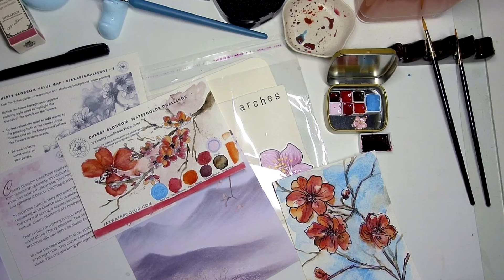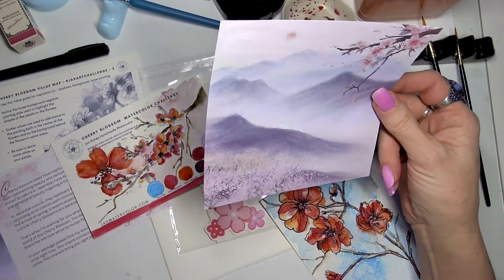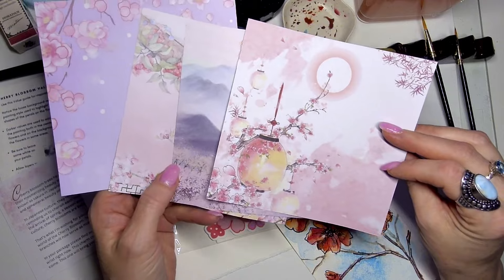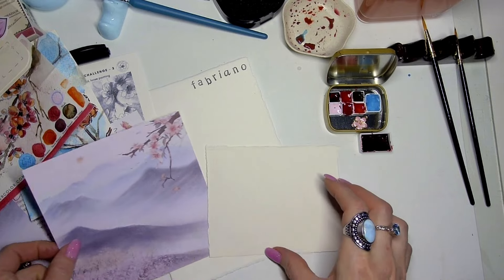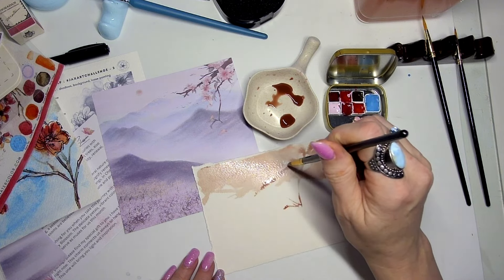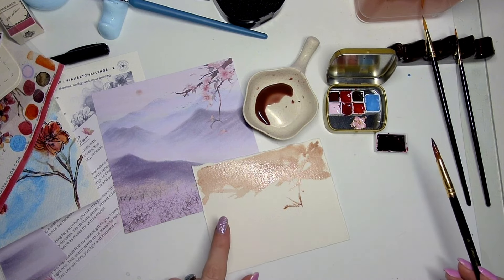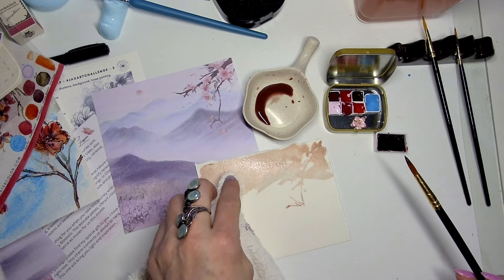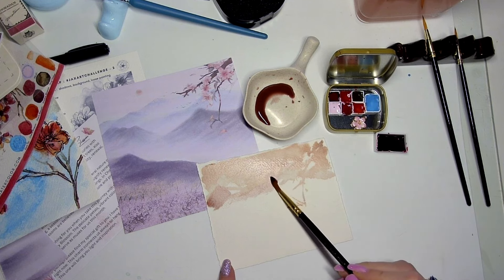Revealing the Secret to Captivating Cherry Blossom Landscapes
Sign up for my monthly watercolour subscription to receive sets each month like this beautiful, Cherry Blossom watercolor palette of handmade honey watercolours + two free gifts within the package.

All new subscriptions will receive a watercolour brush and a tin to hold the watercolor. All of the subscriptions come with instructional videos on how to draw and paint cherry blossoms and cherry blossom trees, plus 100% Cotton 300 gsm/ 140 lb watercolour paper from Fabriano and Arches.

Payments made between January 17th- February 1, 2024 will receive the March shipment of watercolor that goes out on February 18th. Cut off date to add items to your order is February 5th.

Anyone who adds items to their shipment from my watercolor supply store will receive more free samples.

Once you receive your subscription, watch the videos and go to the Facebook group to participate in the Challenges and Giveaways: